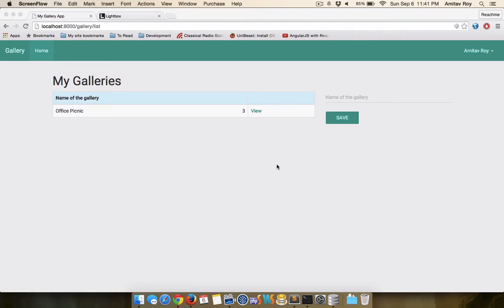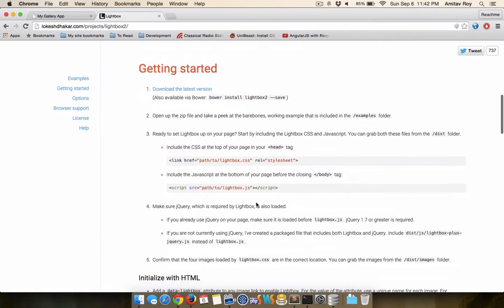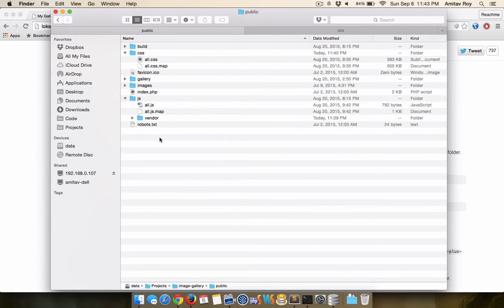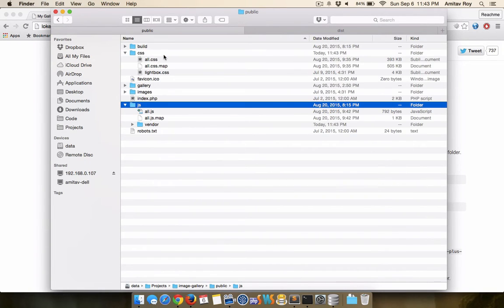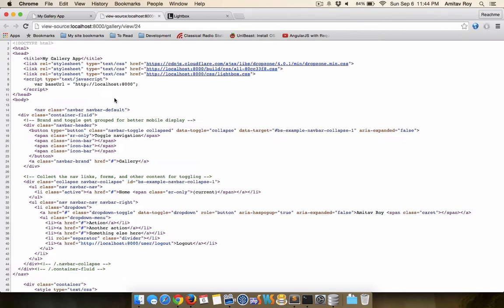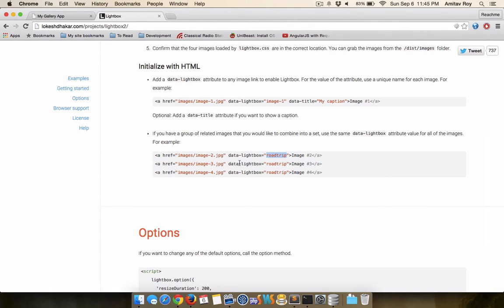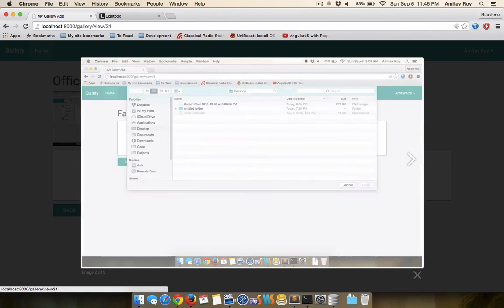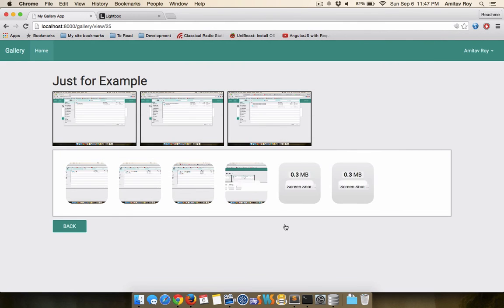Laravel Gallery Ap - 8 - Implementing Lightbox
In this tutorial, I will show you how we can implement Lightbox into the gallery view so that we can make the gallery a little more interesting.